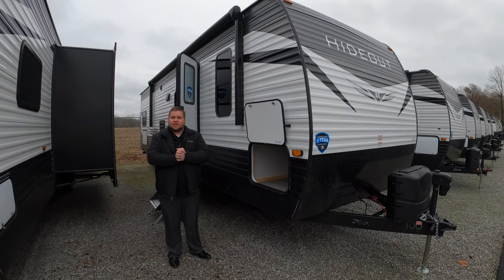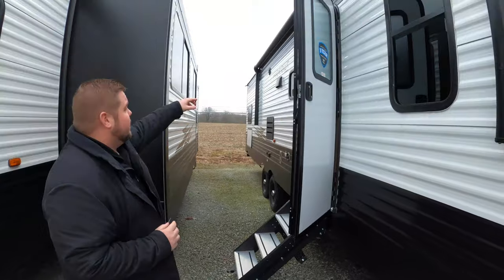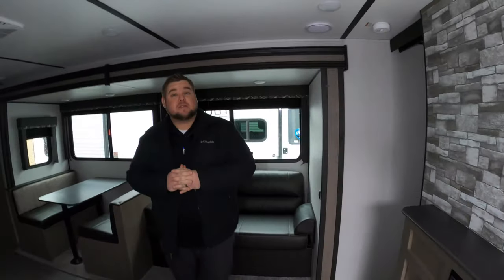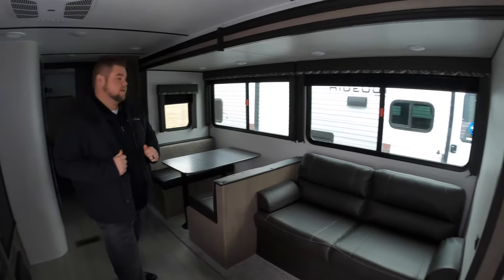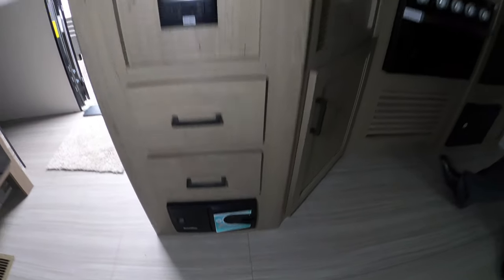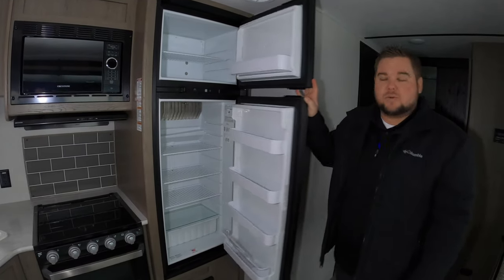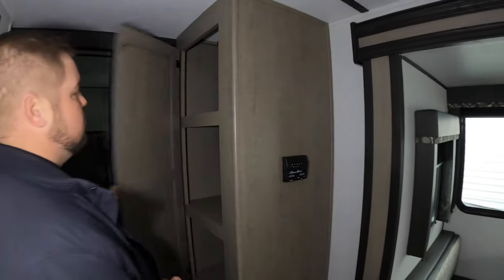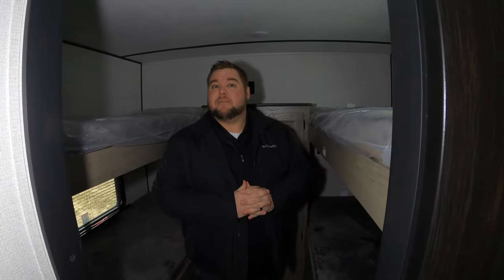The Hideout 290LHS - A perfect family camper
The Hideout 290LHS is the perfect family camper. The rear-bunkhouse has 4 beds! Not to mention the updated look and feel...making them a sharp camper for sure!